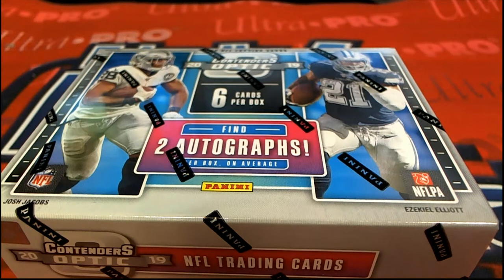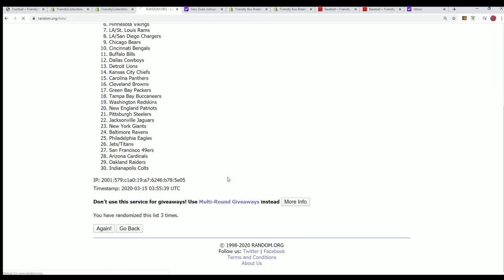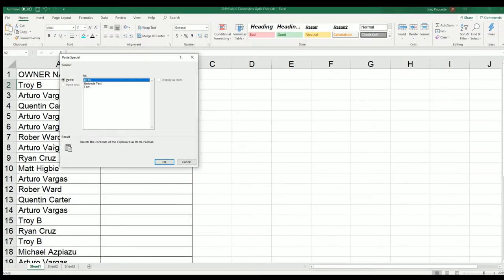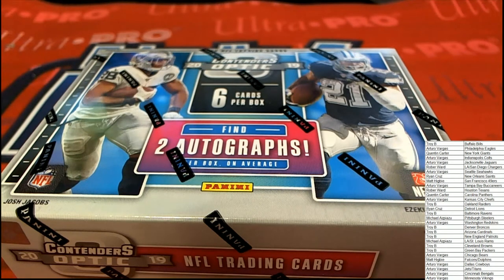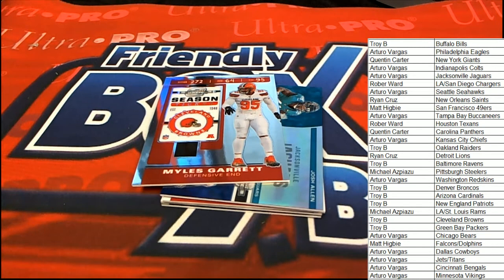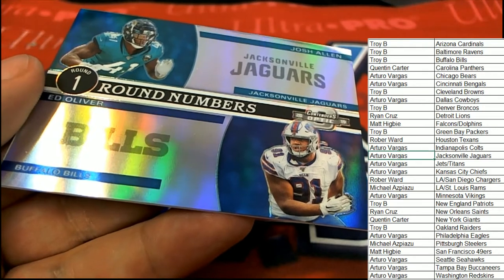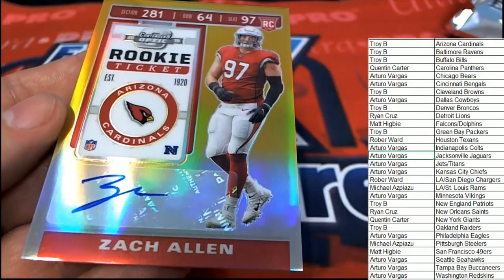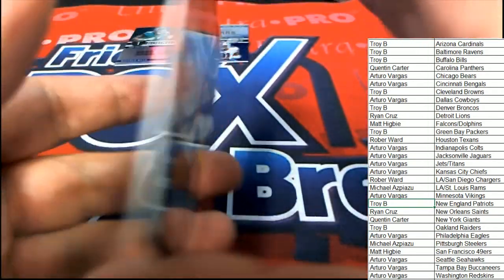2019 Panini Contenders Optic Football Hobby Box ID PANOPTFB109